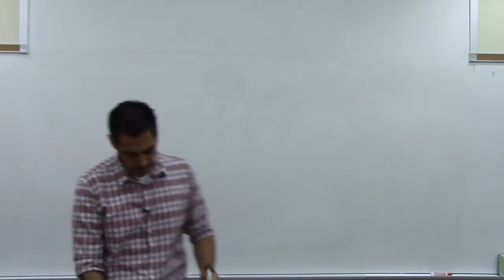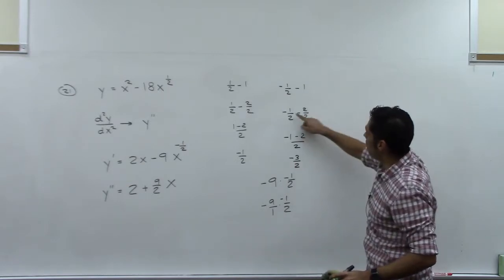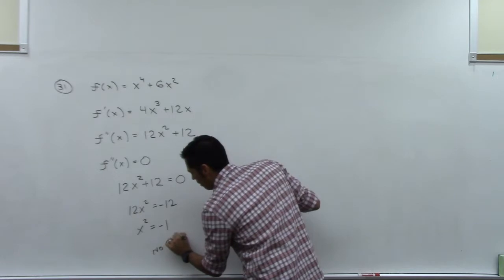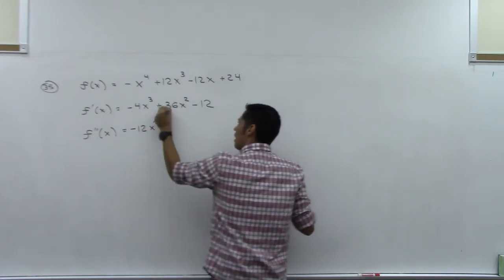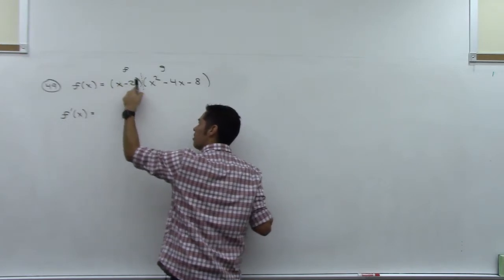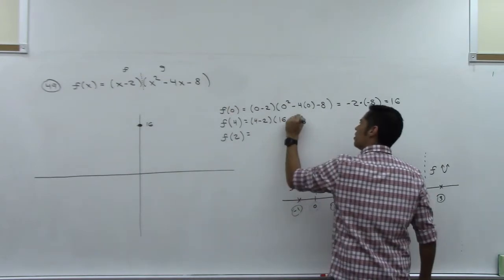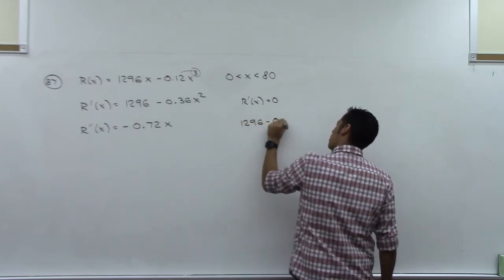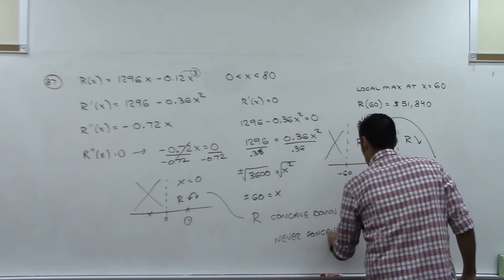1325 HW 12.2